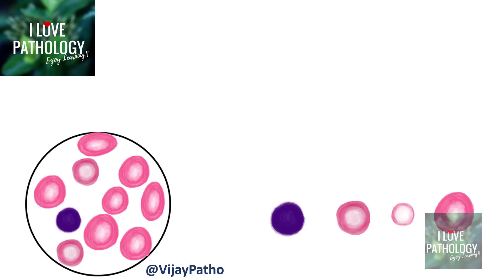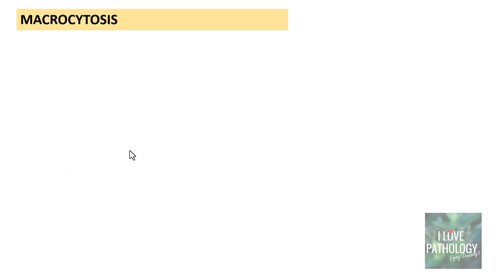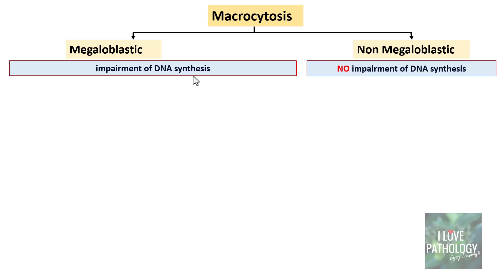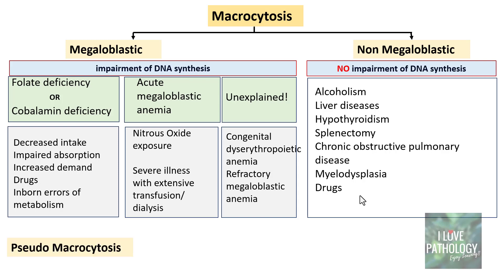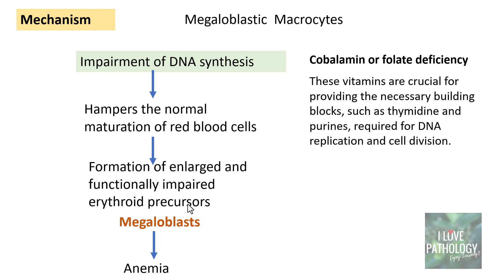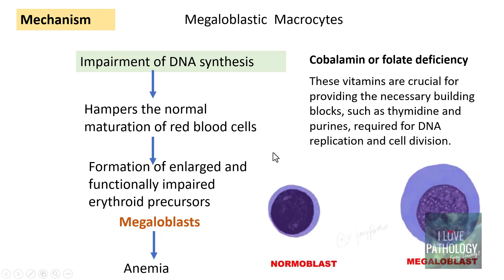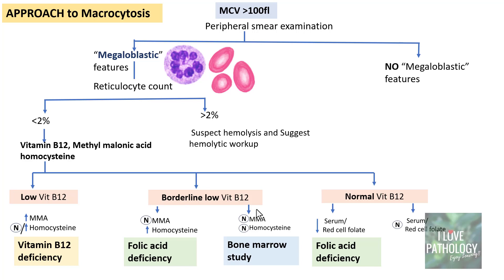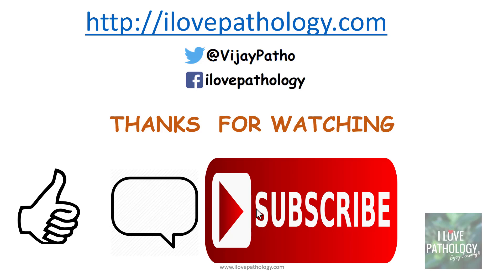MACROCYTOSIS. Causes, Mechanism & Approach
In this video you will learn   about MACROCYTOSIS.   Causes, Mechanism & Approach